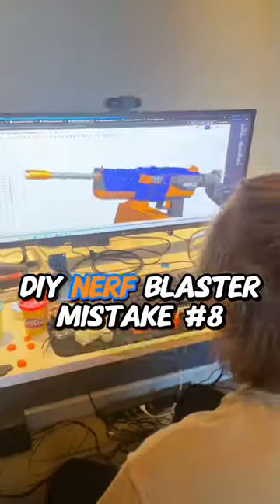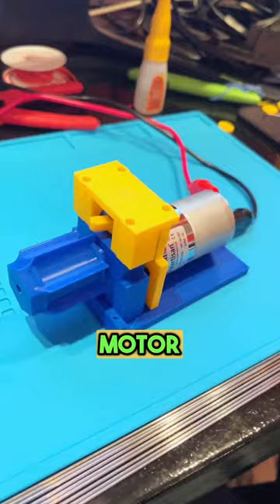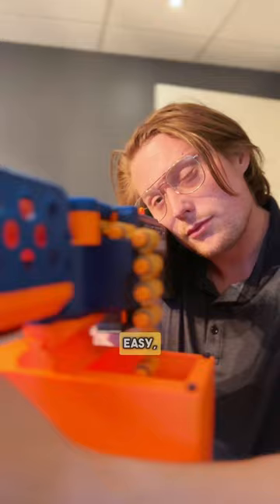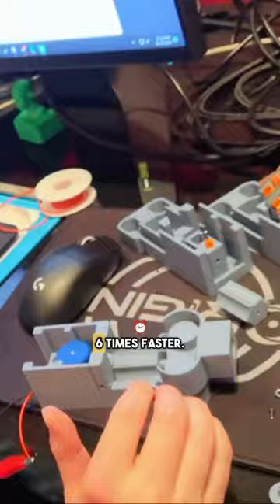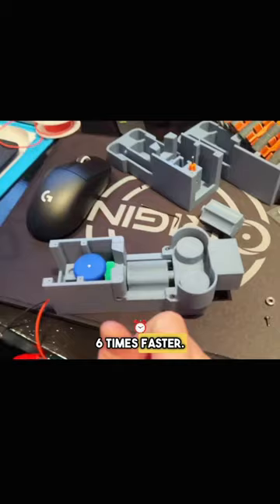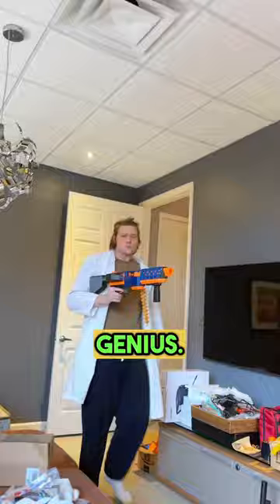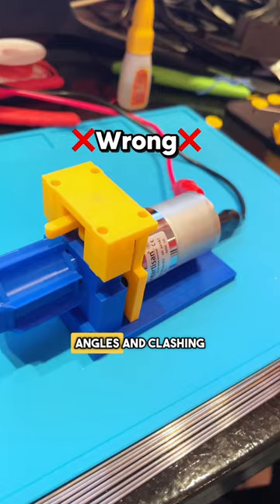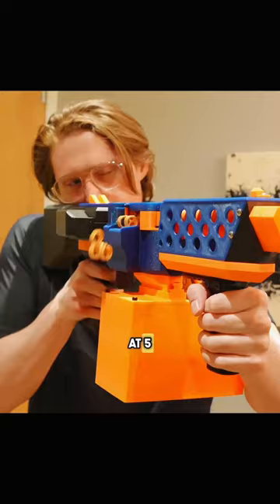Belt-Fed NERF Blaster Mistakes. Pt 8